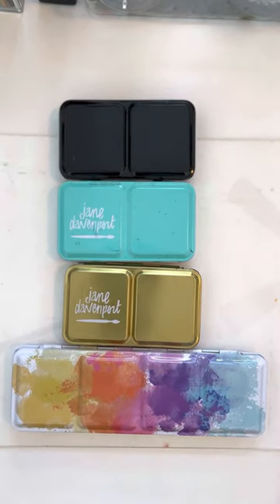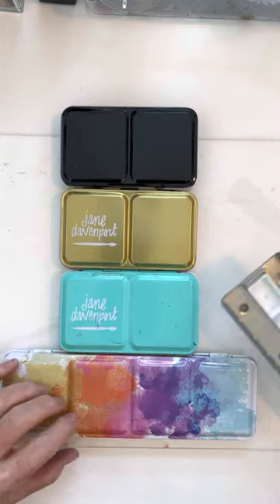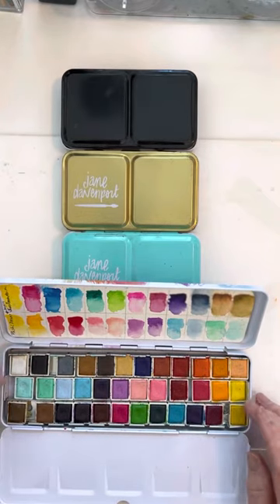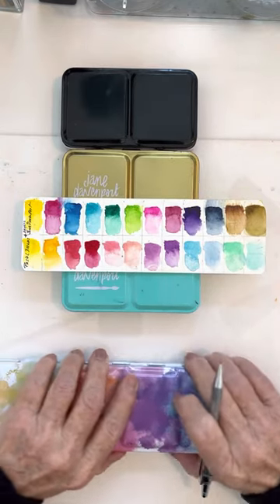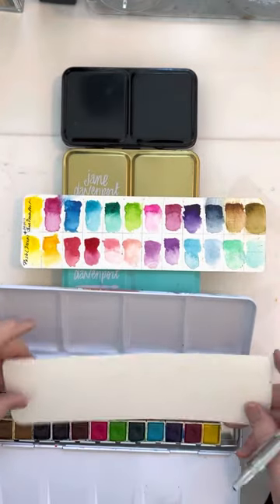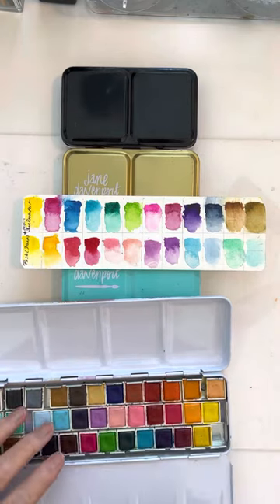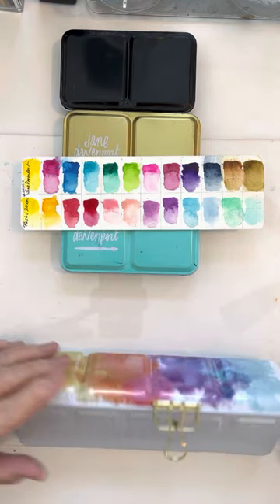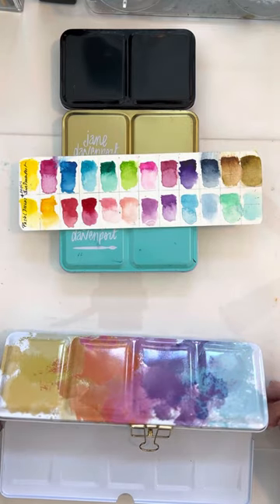Watercolor Pallet Tips 1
Watercolor Pallet Tips, Combining watercolor pallets, Making pallet cards, drying paints